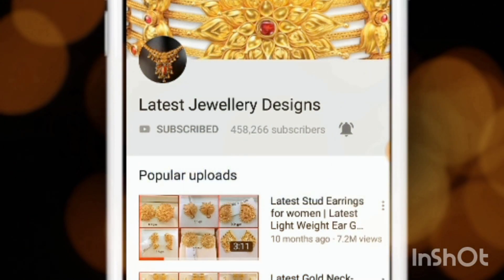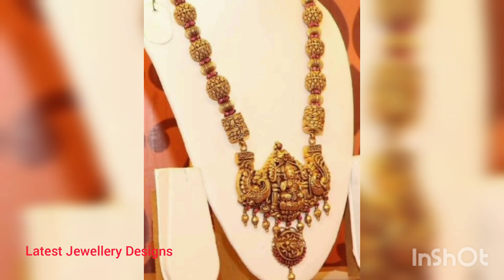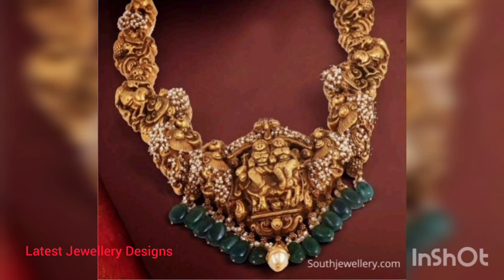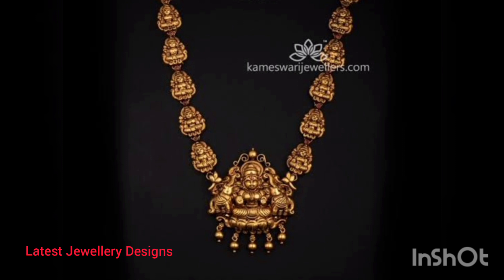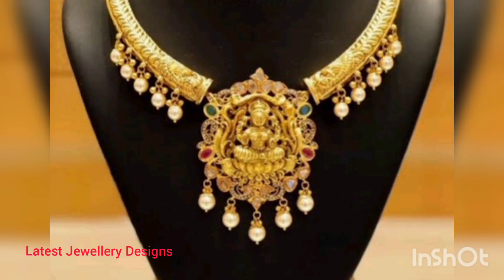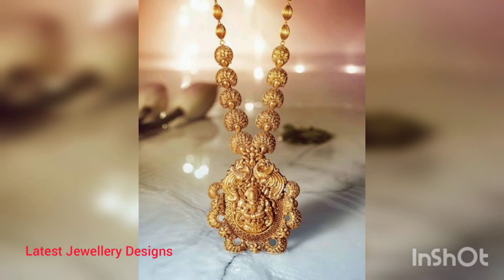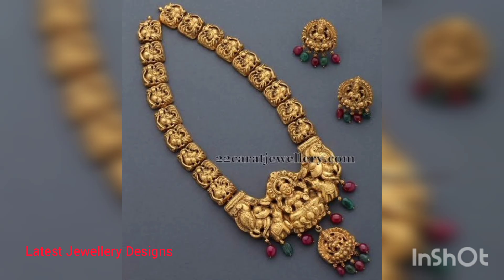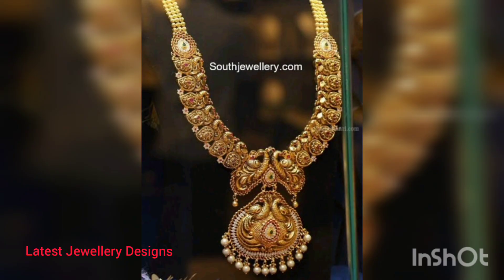Traditional gold temple jewellery necklace designs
check out the latest traditional temple jewellery necklace designs. These are prefect for an indian bride.